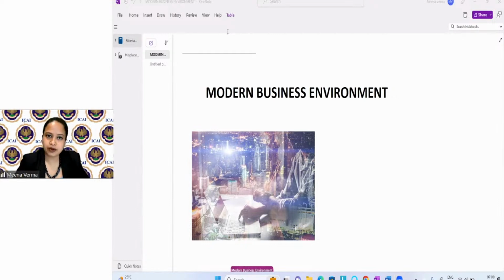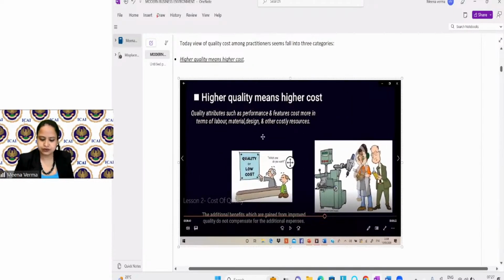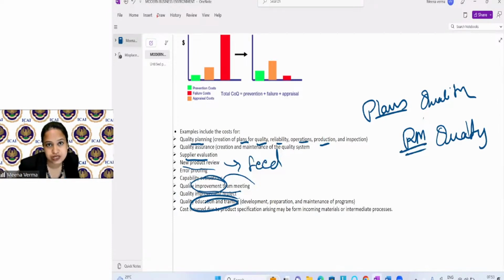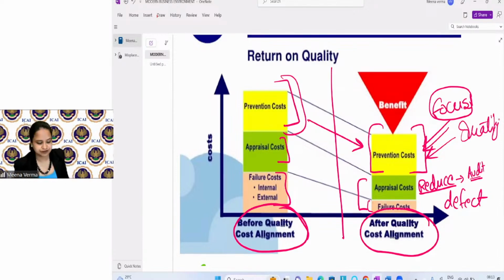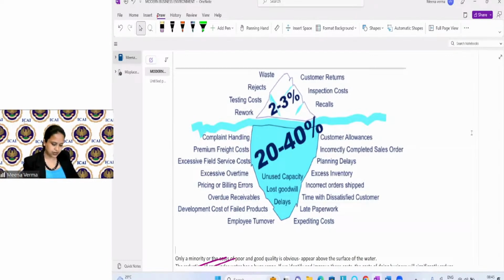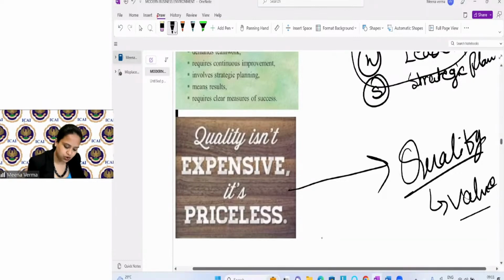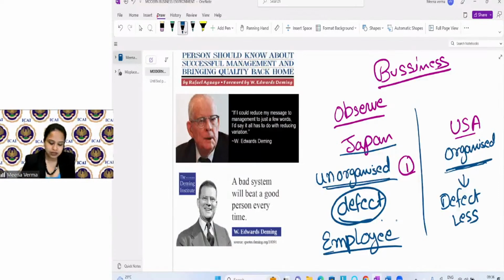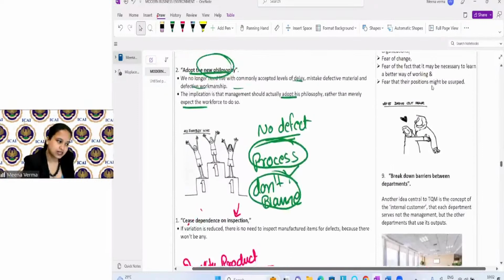Final Paper 5: SCM & PE | Topic: Modern Business Environment | Session 1 | 05 Aug, 2023